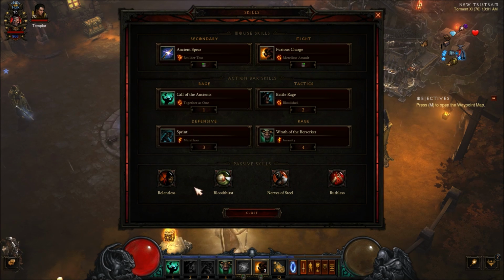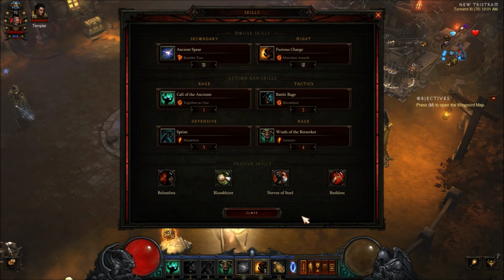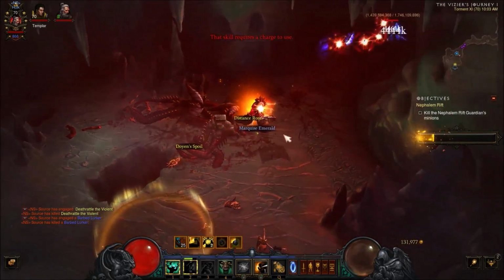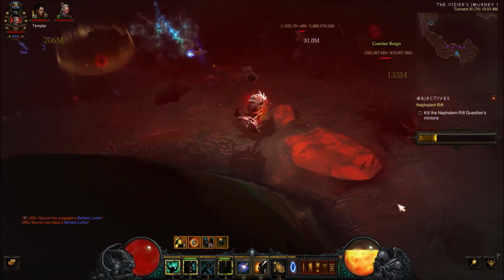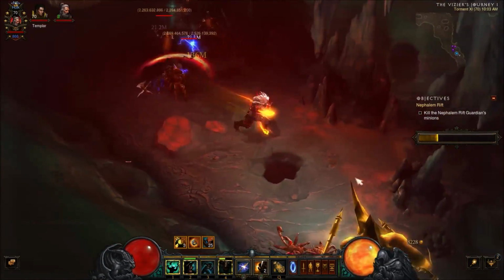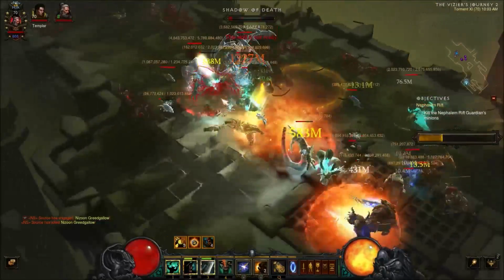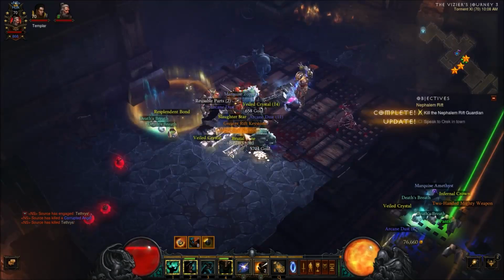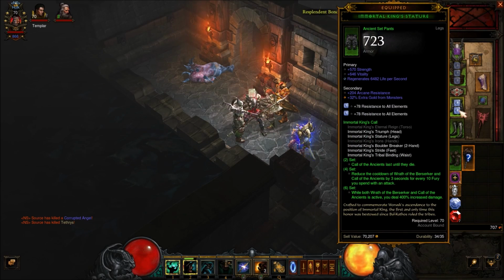Diablo 3 Barbarian 4 Raekor/6 IK Charge 2.4.3 build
Different version of the previous build on an earlier video. This one features charge as the main source of damage. Enjoy.